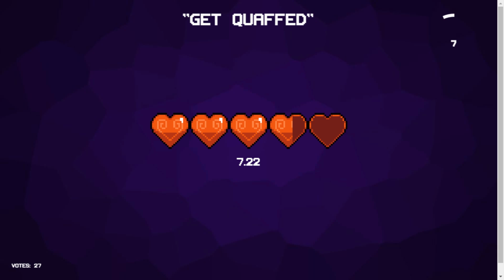PuzzDOR 4: Get Quaffed by Emuemu